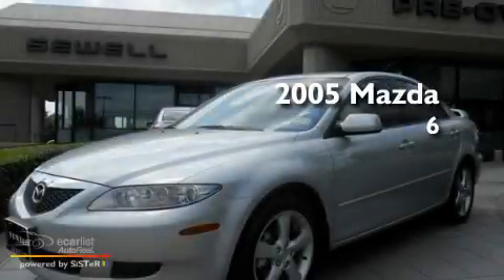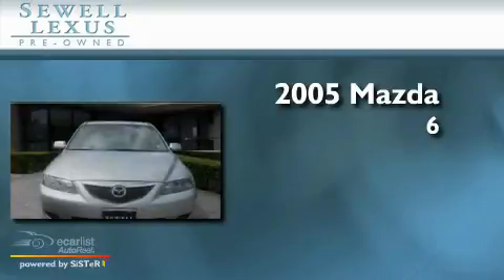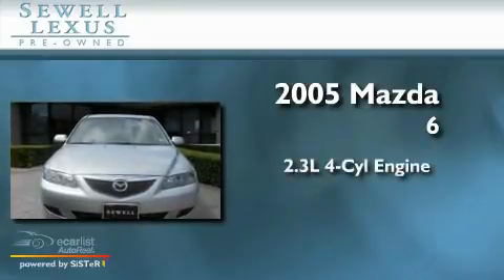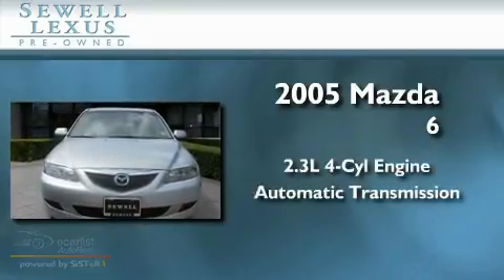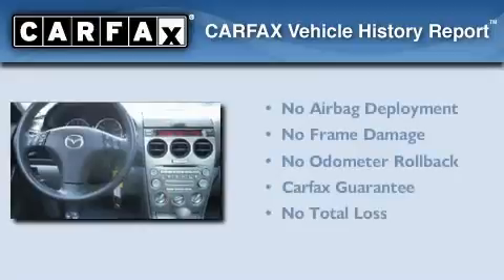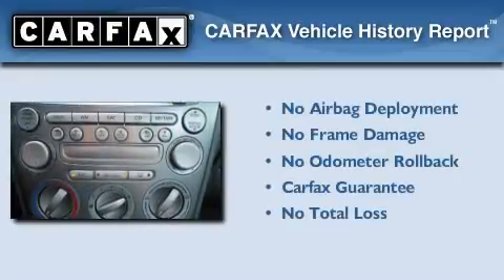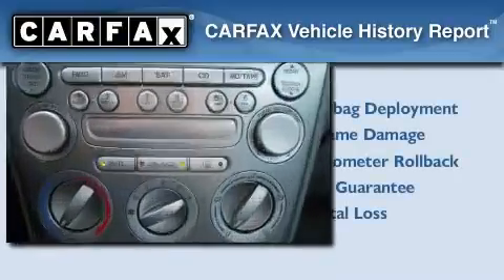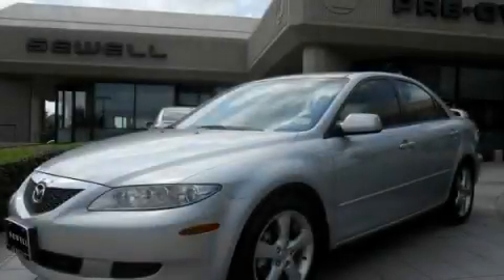2005 Mazda MAZDA6 Dallas TX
Year: 2005
 Make: Mazda
 Model: MAZDA6
 Engine: 2.3L DOHC MPFI 16-valve I4 engine
 Trans.: Automatic
 Exterior: Silver
 Miles: 68,740
 Interior: Gray

 Pre-Owned 2005 Mazda MAZDA6 Dallas TX